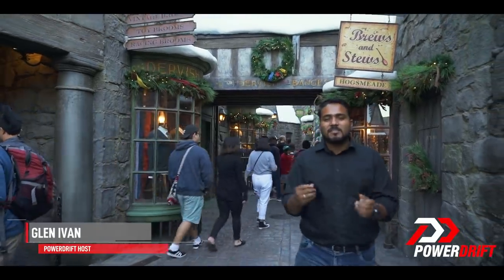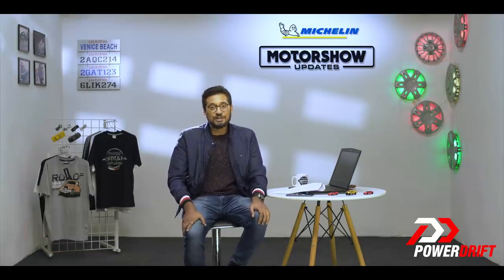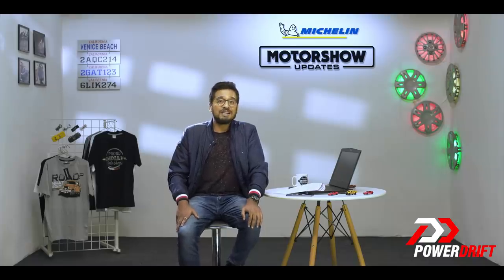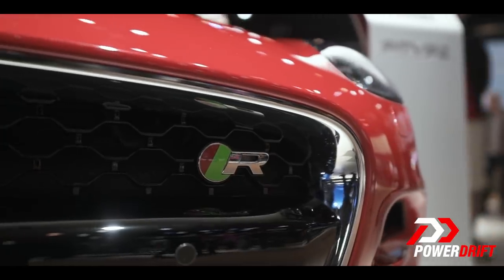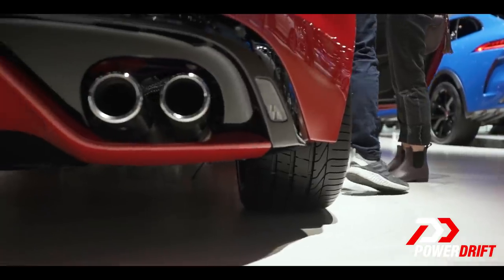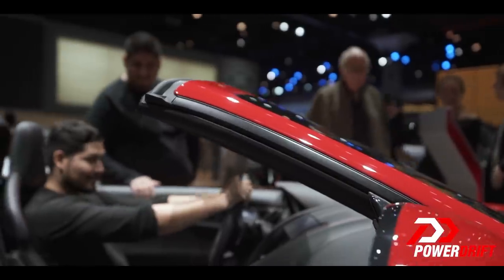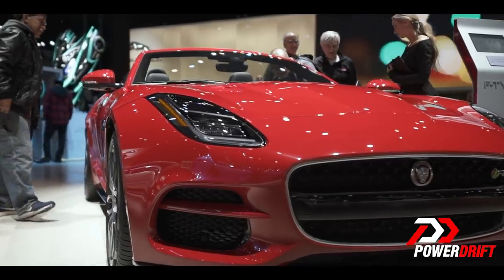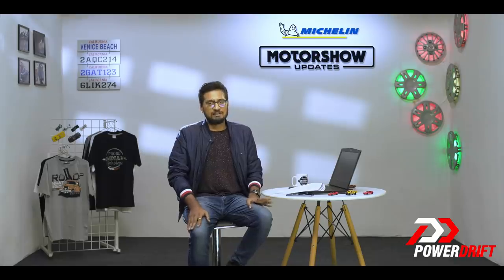2019 Jaguar F Type R : Looks like a million bucks : 2018 LA Auto Show : PoweDrift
The Jaguar F Type R is a British sports coupe that you don't want to mess with. It gets a 550 HP supercharged V8, making it the second most powerful F-Type in the range.